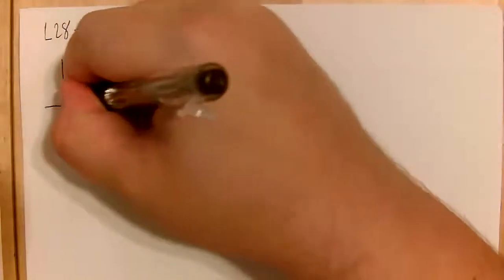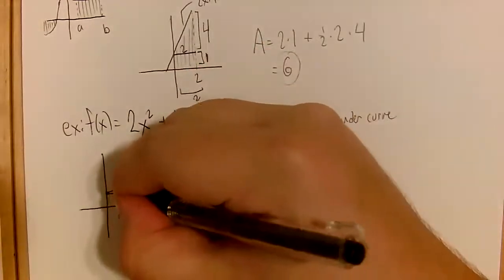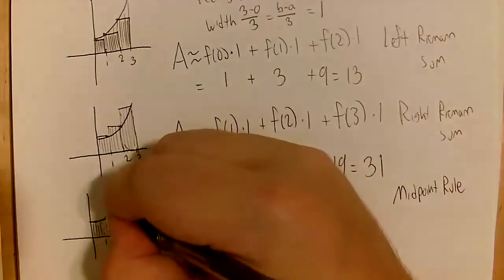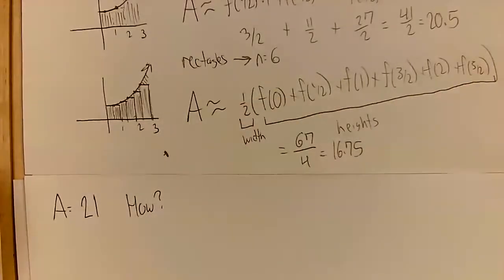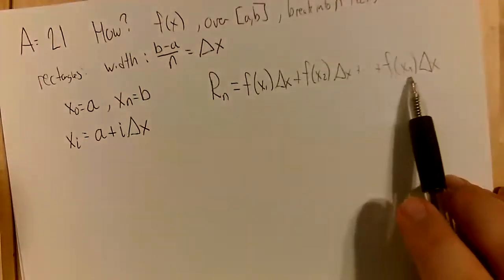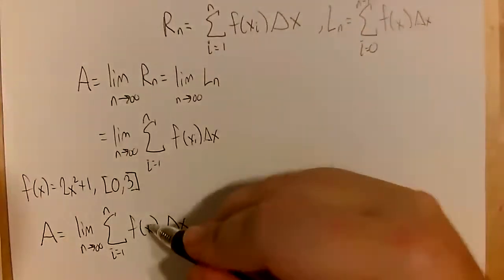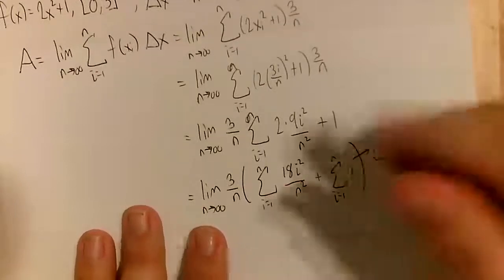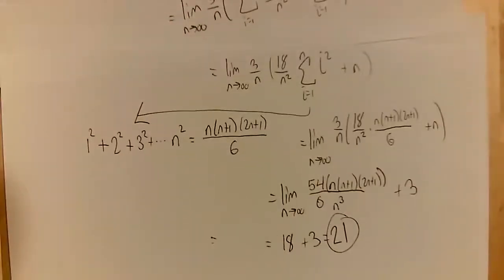MAC 2311 Lesson 28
In this lesson Riemann sums are introduced with the goal of finding the area under the graph of a function.